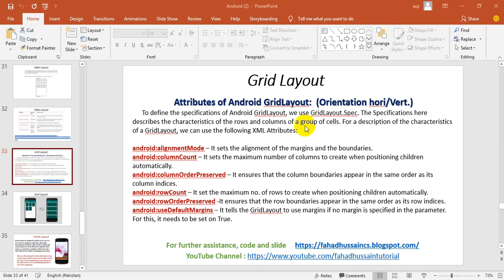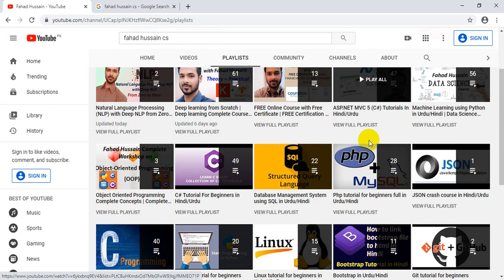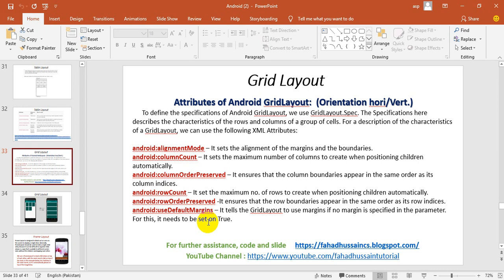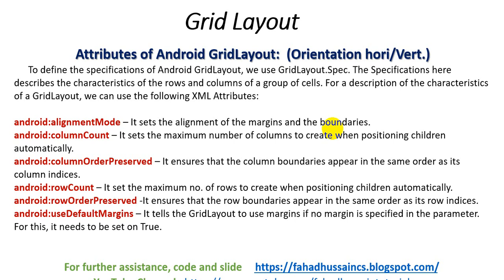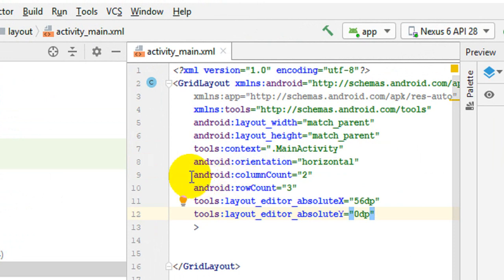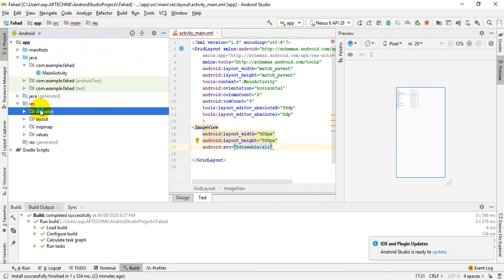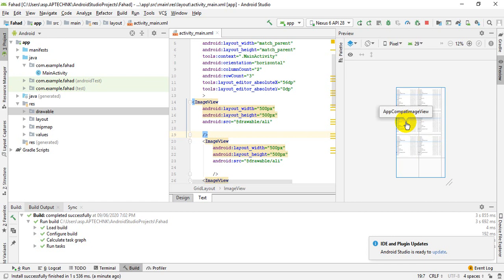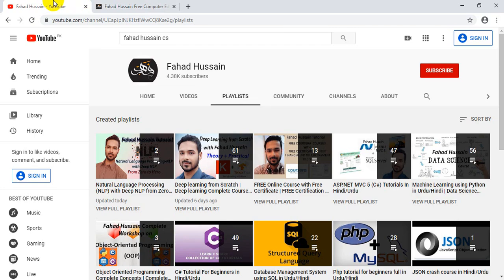Tutorial 09: Grid layout in android studio in Urdu/hindi | Android gridlayout in Urdu/Hindi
Android, Mobile Application is one of the craziest topic of these day, a lot of the course made on different website based on these! Because we are moving to towards IOT base application where the Android application is basic, Therefore I intend to start Android from Scratch for beginners also for professional to enhance their skill and sharp their knowledge to boost salaries.

Fahad Hussain, prepared this course based on latest trending, basic concept and state of the art
practical approach from VERY SCRATCH!!! Stay in touch if you have any query, suggestion do comment!

This course is from very basic everyone can learn this from scratch where Android course in hindi and urdu android studio tutorial for beginners 2020 android studio tutorial for beginners in hindi android studio tutorial full course in hindi android tutorial step by step  Step by Step Theory and practical Implementation using Android Studio android games android 10.  Introduction to Android from Scratch Hindi android architecture from Scratch in Hindi 7 dalvik virtual machine working dalvik virtual machine in android system requirements for android studio features of dalvik virtual machine jdk for android studio. Android with fahad hussain.